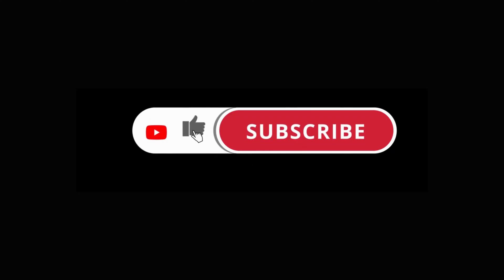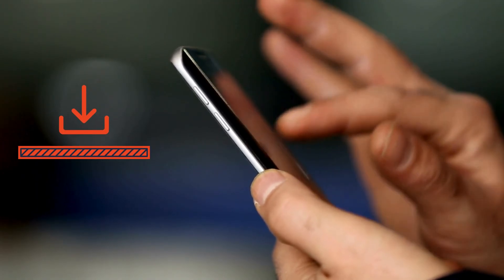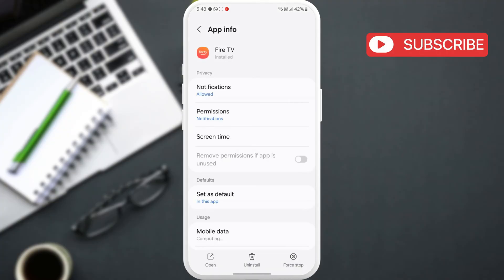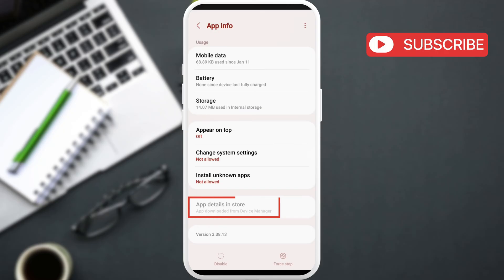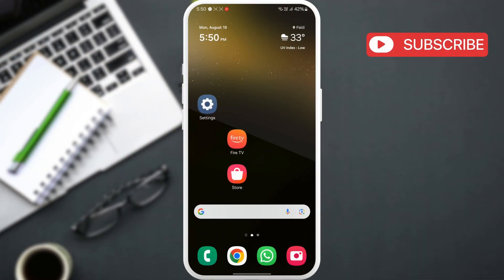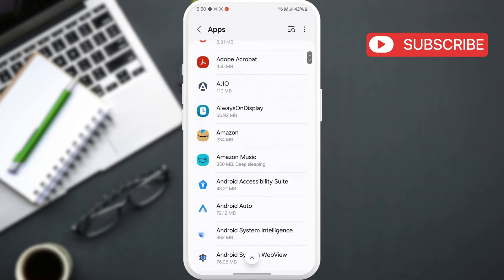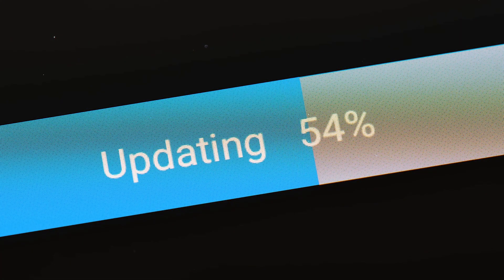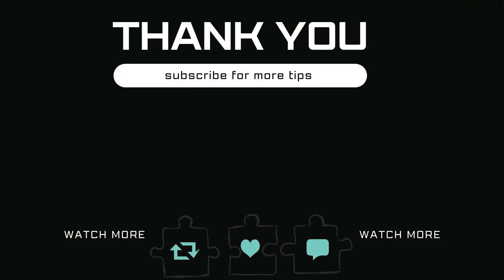How to Stop Samsung Phone From Downloading Apps and Games By Itself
If your Samsung Galaxy phone keeps installing unwanted random apps and games automatically, here's how to stop that.

Samsung phone keeps installing games reddit
How to stop unwanted apps from automatically downloading on Android
How to stop Samsung from downloading games automatically
Why is my Android phone downloading apps by itself
How to stop games from automatically downloading on Android